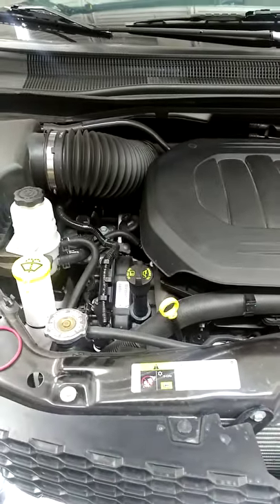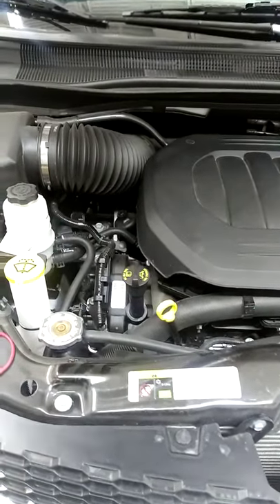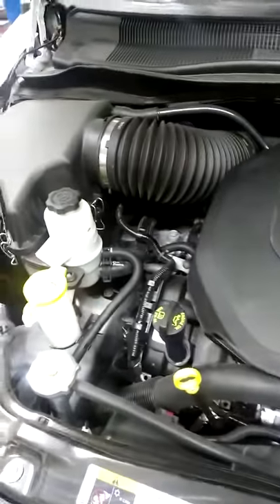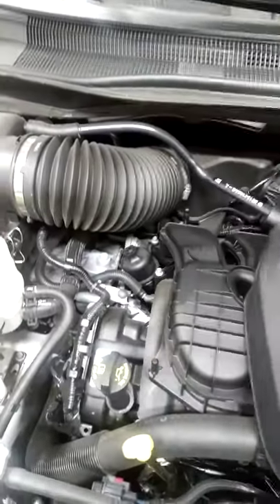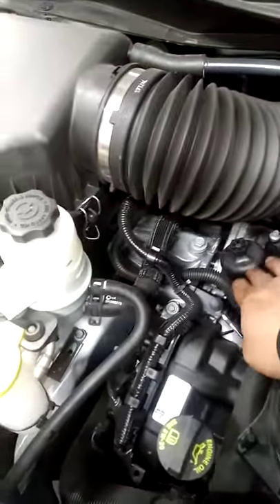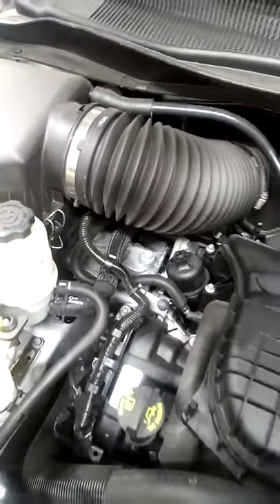2019 Dodge grand caravan oil filter location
Oil filter location 2019 Dodge grand caravan